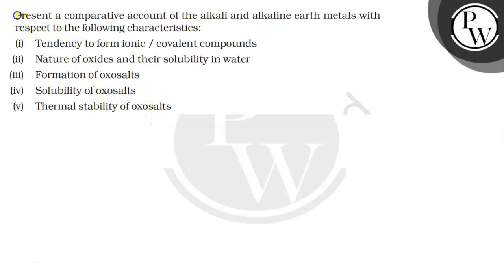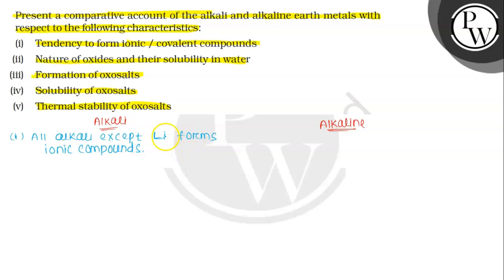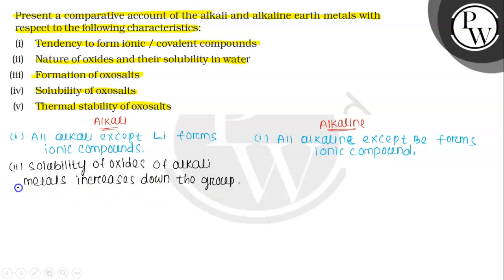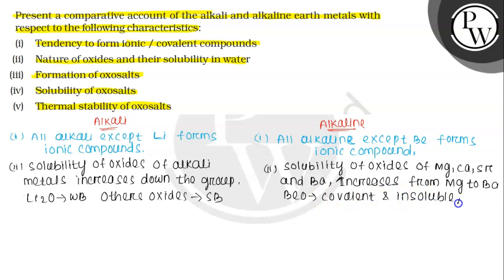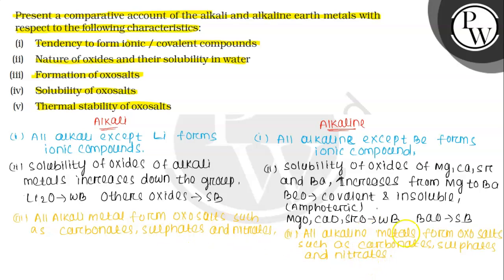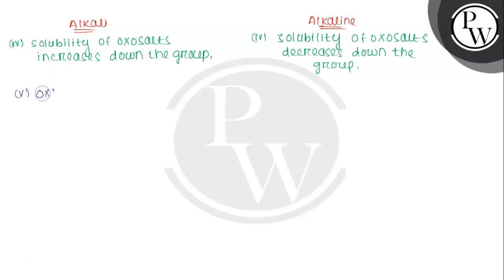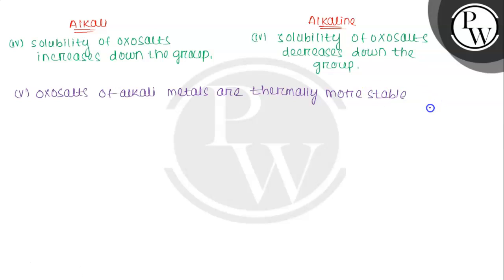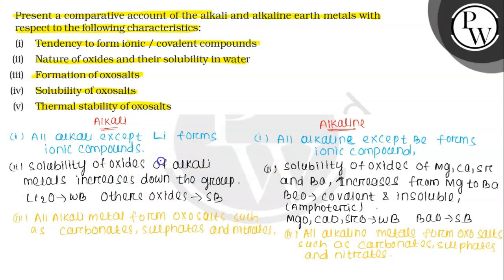Present a comparative account of the alkali and alkaline earth metals with respect to the followi...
Present a comparative account of the alkali and alkaline earth metals with respect to the following characteristics:
(i) Tendency to form ionic / covalent compounds
(ii) Nature of oxides and their solubility in water
(iii) Formation of oxosalts
(iv) Solubility of oxosalts
(v) Thermal stability of oxosalts